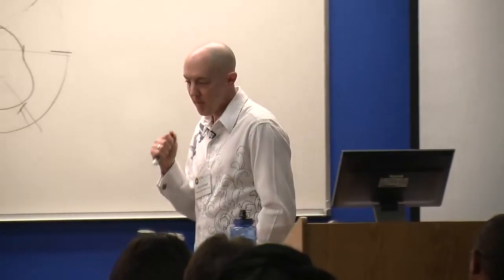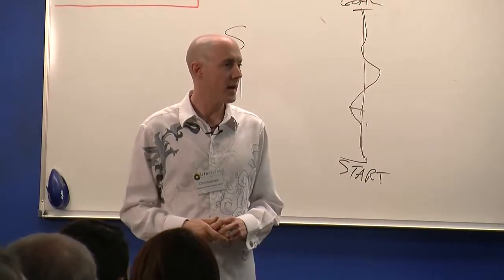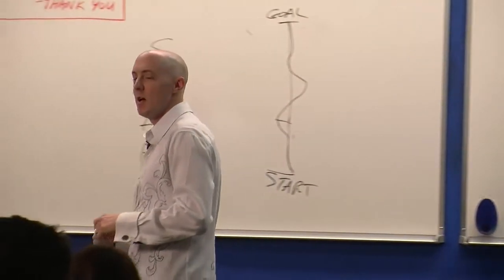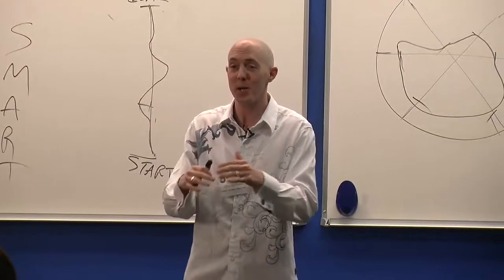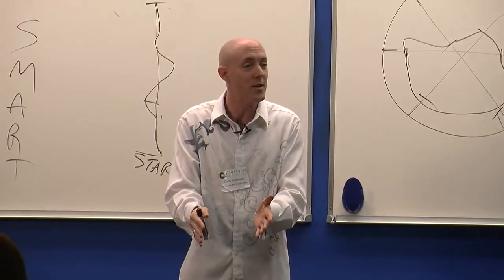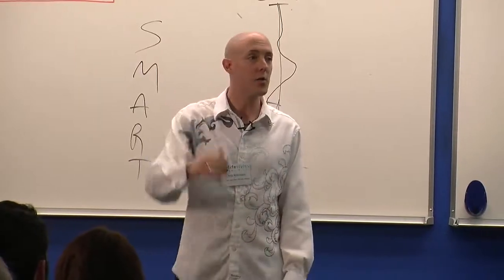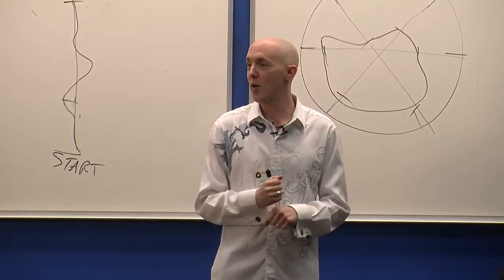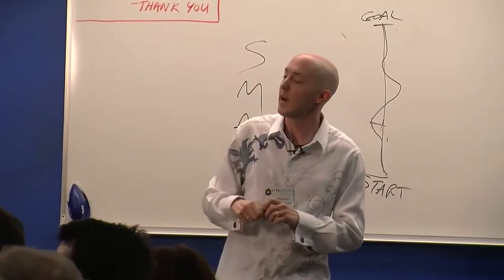Chris Robinson - Goal Setting Workshop Part 5 of 5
Chris Robinson covers the steps to take in order to get your New Year off to a rockin' start and how to stay productive all year long.